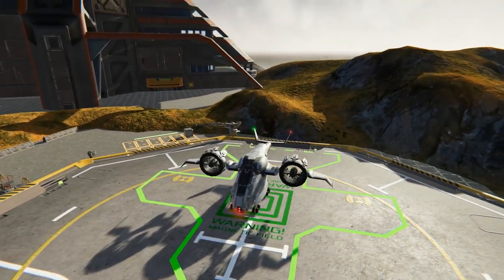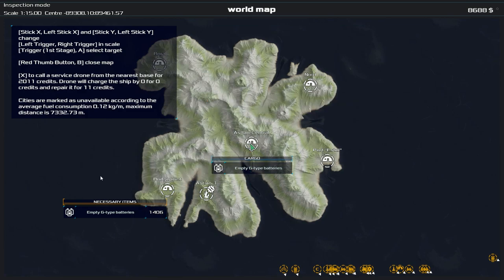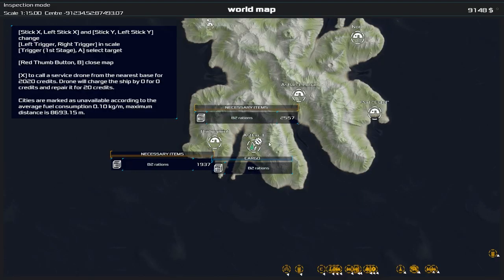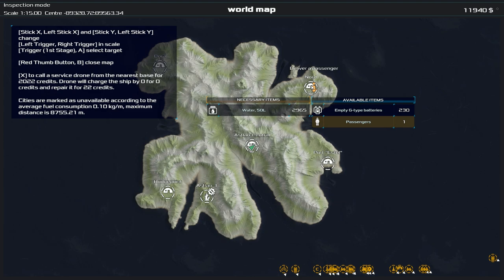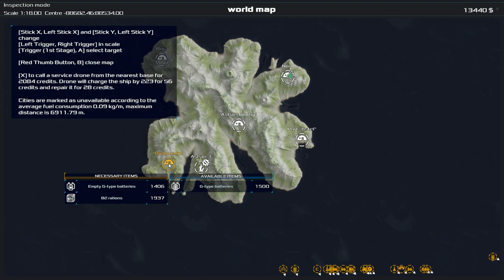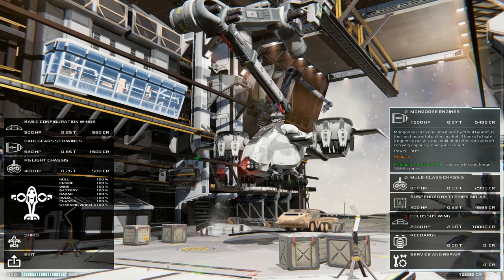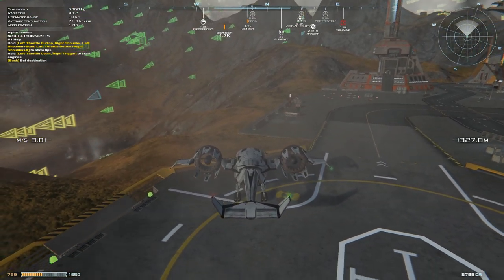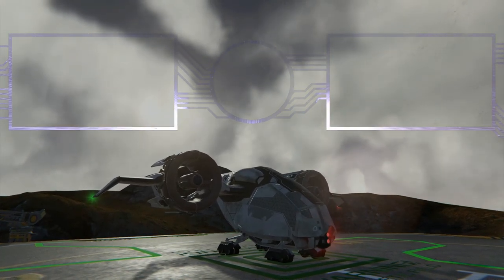Frontier Pilot Simulator: Civilian cargo pilot!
Hauling cargo on another world! Just. . . mind the volcanoes.

System Specs:
CPU: AMD 2700x - 8 Cores
M-Board: MSI B450 Gaming Pro Carbon
RAM: 32GB G.skill TridentZ RGB 3200MHz DDR4
GPU: Galax GTX 1070 EXOC Sniper
SSD Boot: 120GB Kingston
SSD Video Capture: 250GB Samsung 850 EVO
SSD Install: 250GB Samsung 850 EVO
HDD Storage: Western Digital 2TB (5400RPM)
HDD Storage 2: Seagate 4TB (7200RPM)
PSU: Thermaltake Toughpower GOLD 750W
HoTaS: Thrustmaster Warthog HOTAS
Flight Pedals: Thrustmaster T.Flight
Head Tracking: TrackIR 5